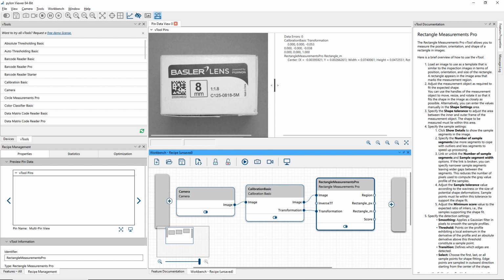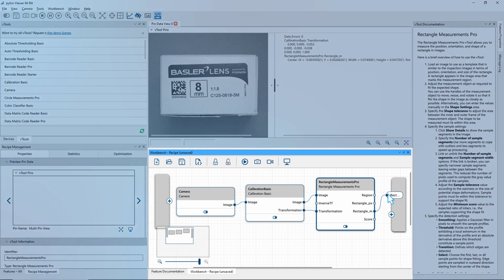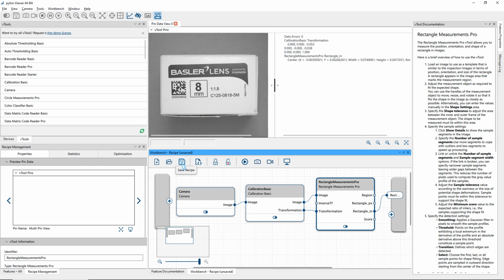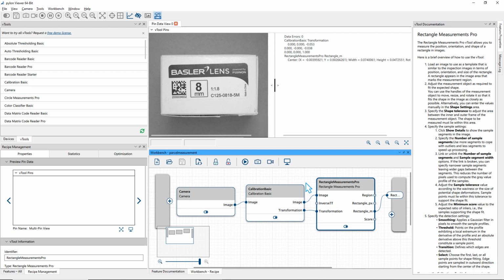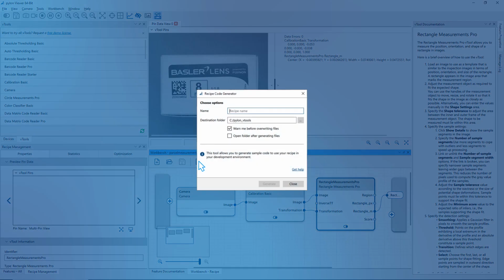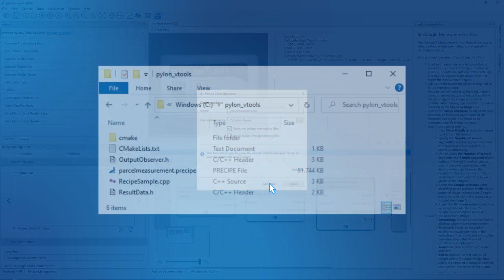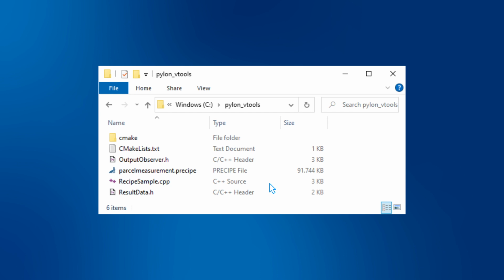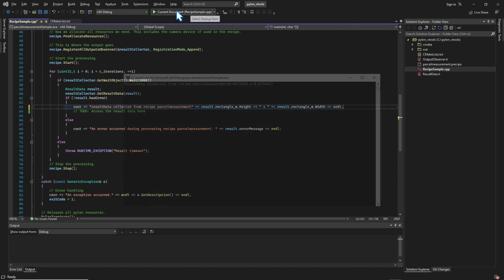pylon vTools Recipe Code Generator Tutorial - Basler